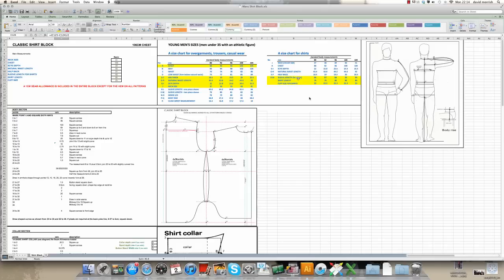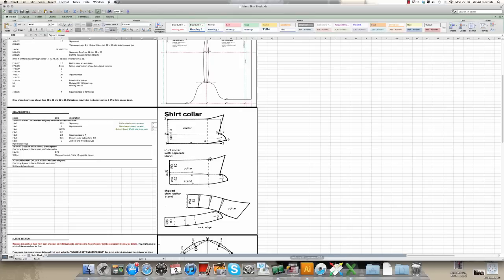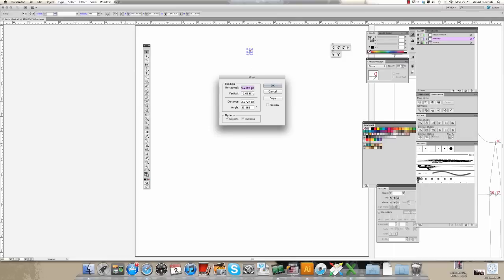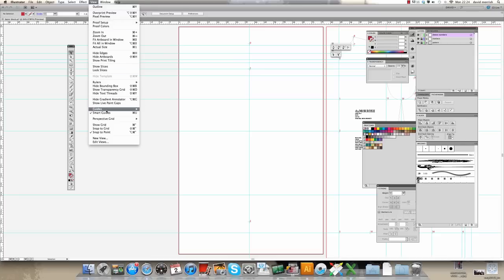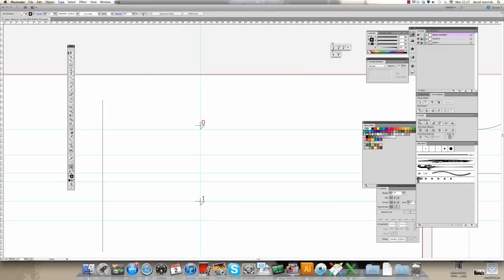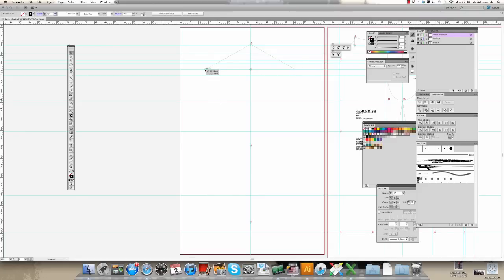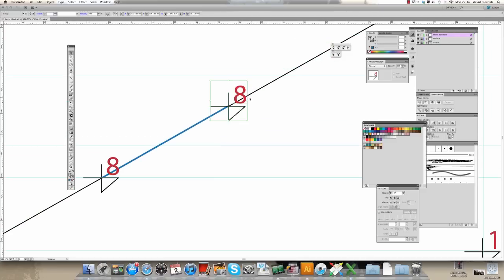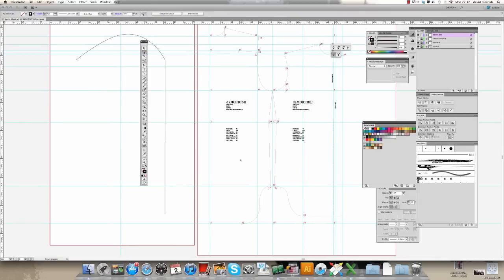Adobe Illustrator - Draw a Shirt Pattern - damorrish.com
How to use Adobe Illustrator to draft a shirt pattern. for additional support and help.